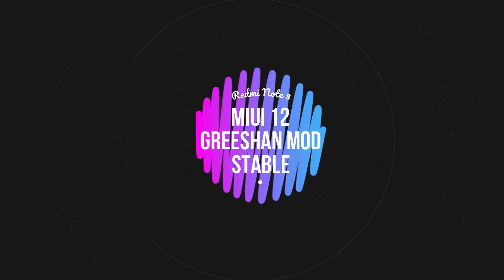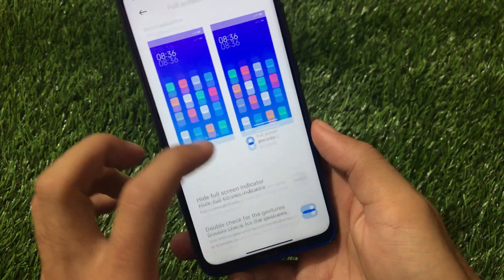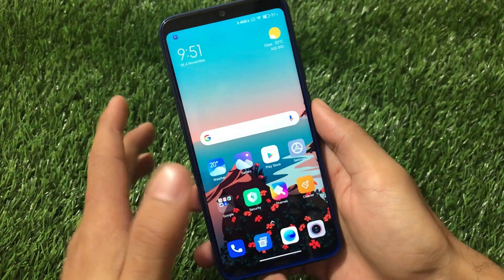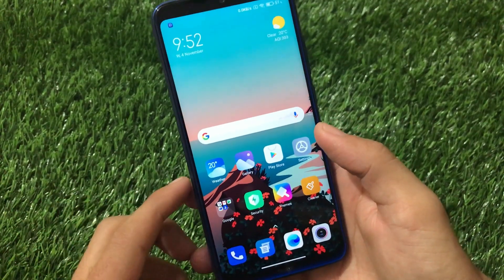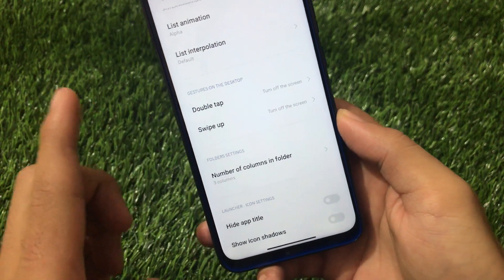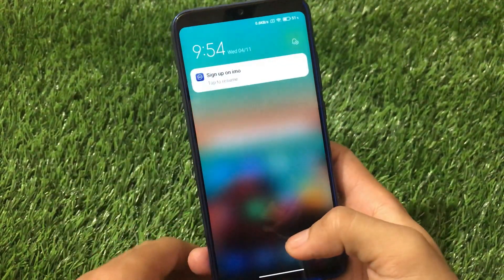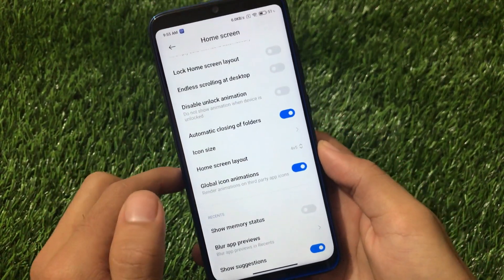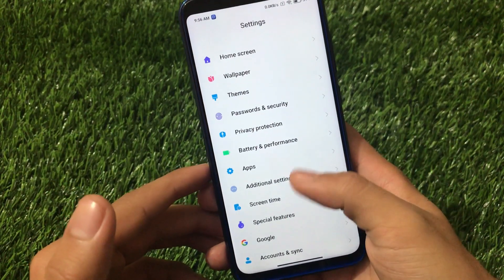MIUI 12 - Greeshan Mod for REDMI NOTE 8 | Use Missing Features like A10 Gestures, Floating Windows🔥🔥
Hey guys, What's Up? Everything good I Hope. In this Video, I am gonna show you "MIUI 12 - Greeshan Mod for REDMI NOTE 8 | Use Missing Features like A10 Gestures, Floating Windows🔥🔥" Make Sure to watch this video till the end to understand everything.